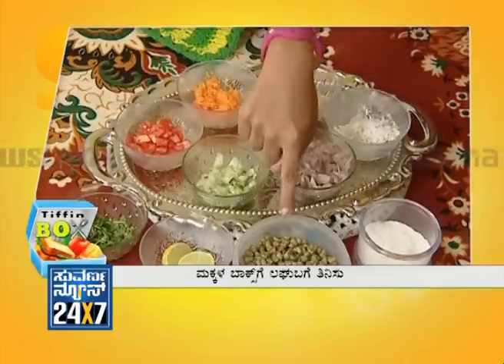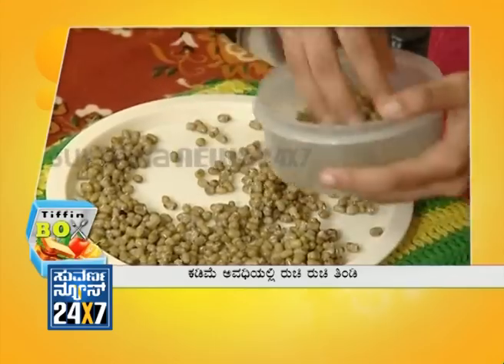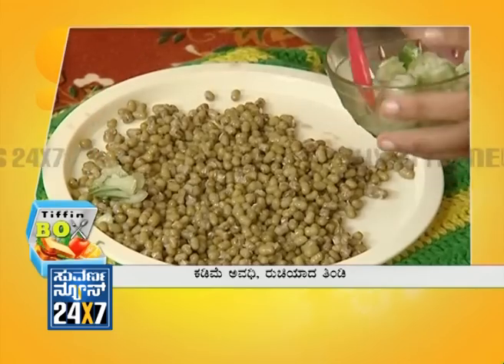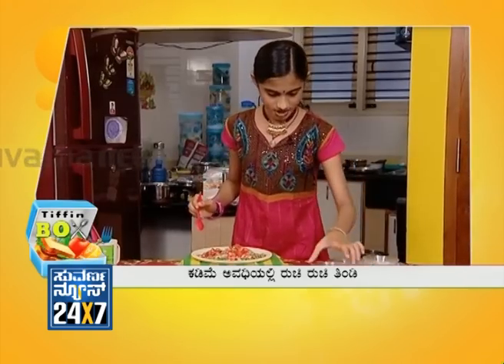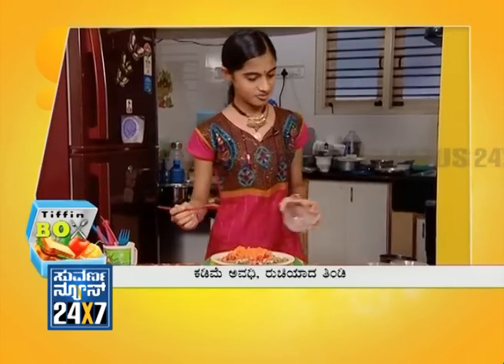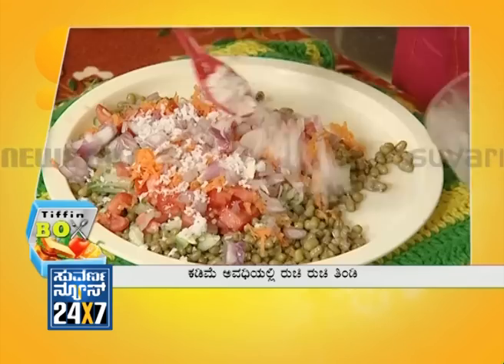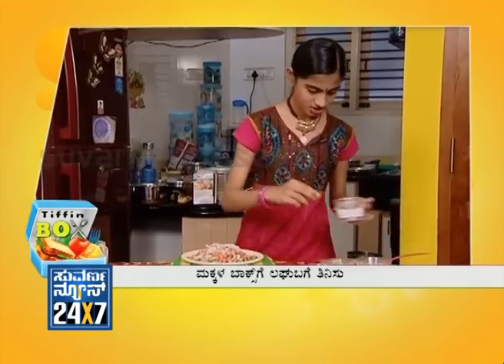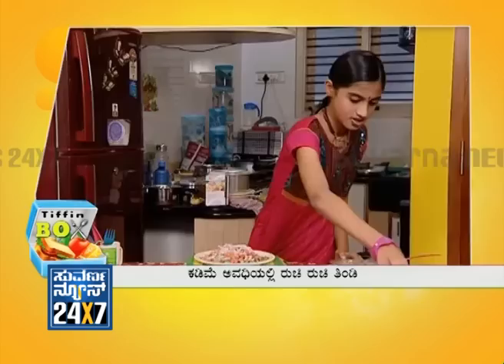Chow Chow Bath - Tiffin Box - 31 Dec 2012 - Suvarna News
SUVARNA NEWS 24x7 Chow Bath - Tiffin Box - 31 Dec 2012 - Suvarna News